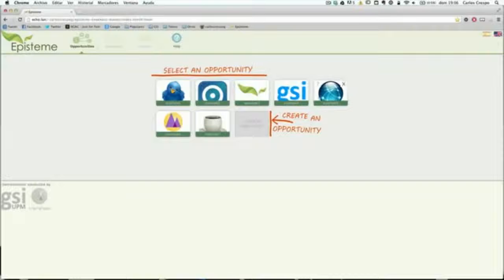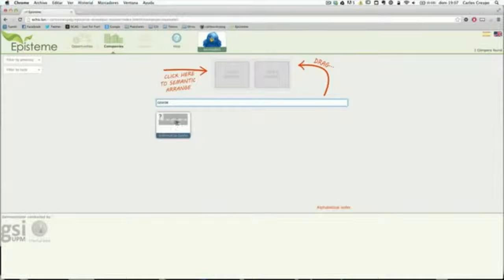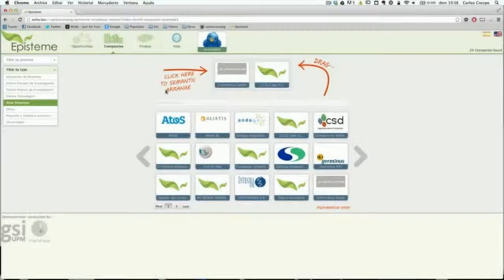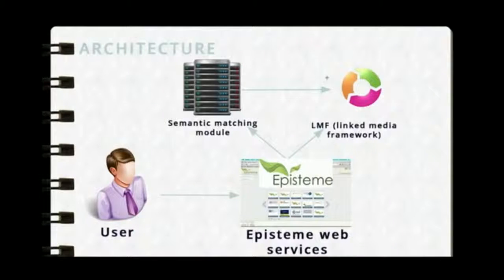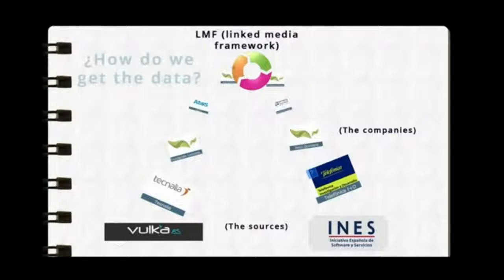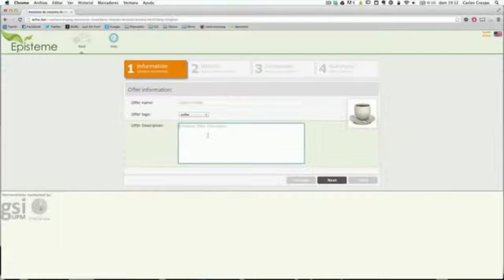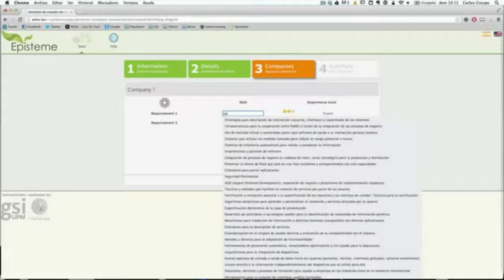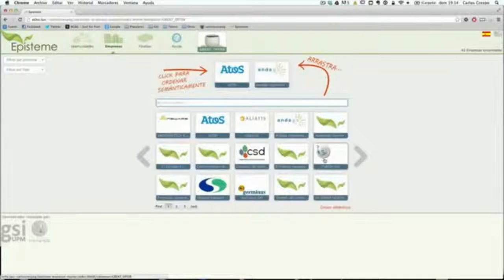Consortium Wizard based on Semantic matching for the Episteme project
Demonstration of the Consortium Wizard based on Semantic Matching for the Episteme project